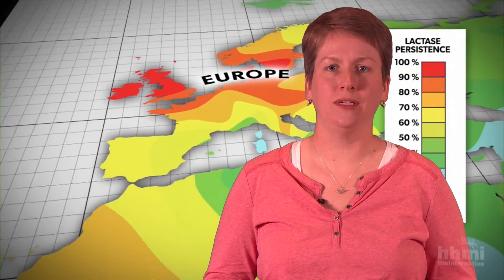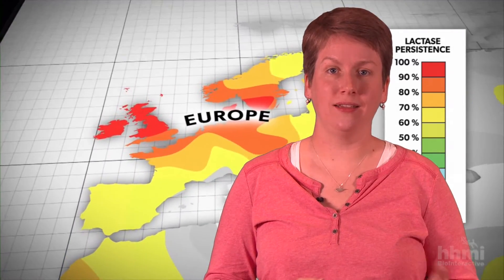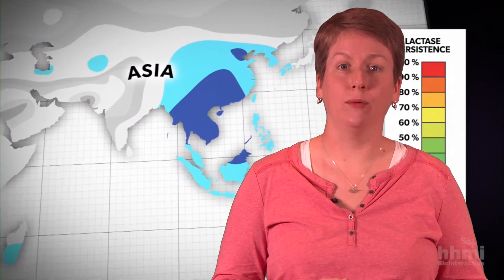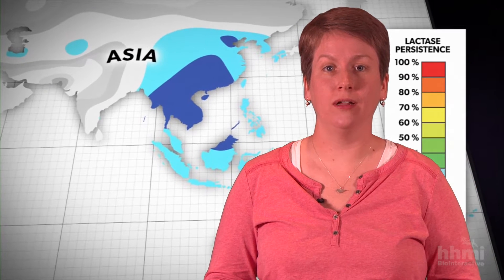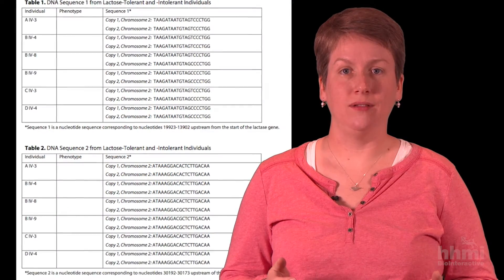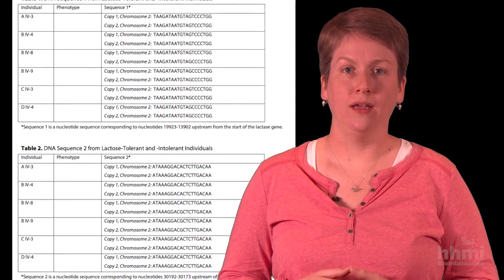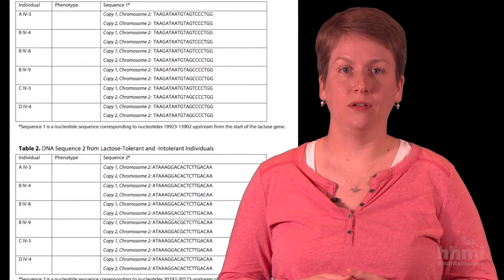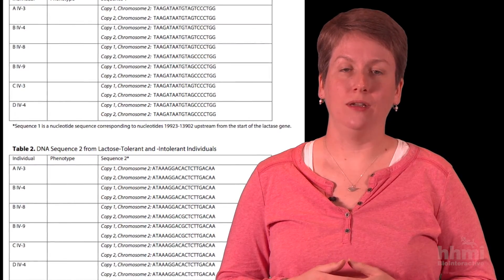HHMI Educator Tips | Lactose Intolerance and Genetics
Robin Bulleri of Carrboro High School describes how she uses the "Got Lactase?" short film along with the Inheritance of Lactose Intolerance resource to show her students how lactase persistence arose, and how pedigrees and DNA analysis can show patterns of inheritance of lactase gene variants.

to view the short film and all of the educational materials created for it.